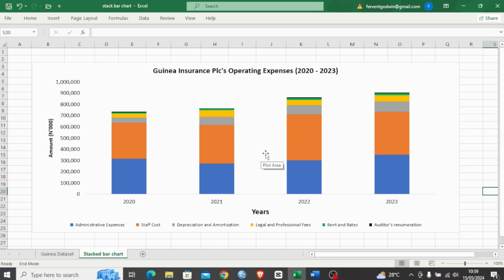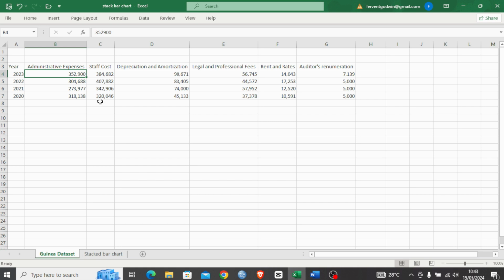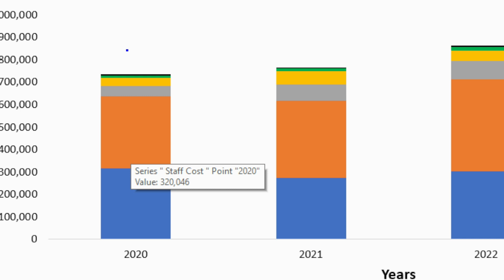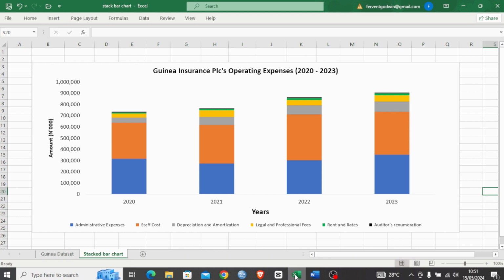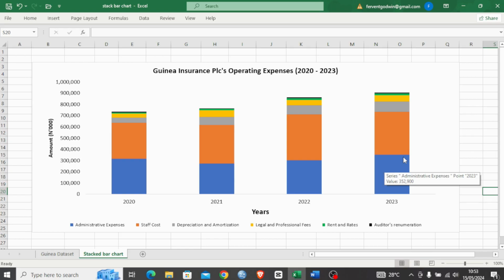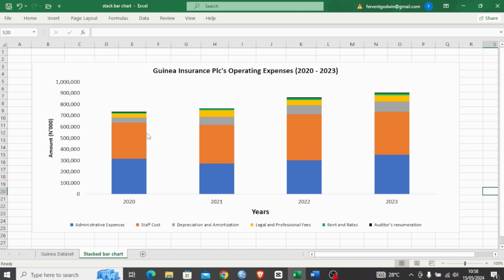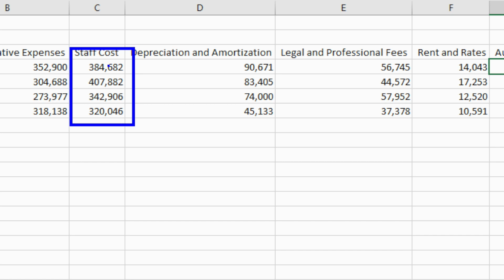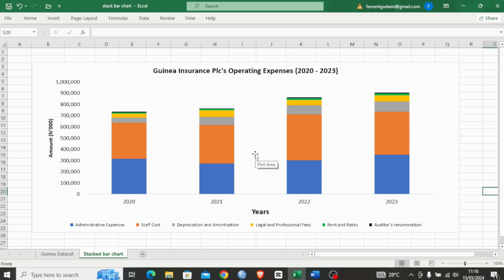Operating Expenses Analysis of Guinea Insurance PLC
Join us as we dive deep into the financial world of Guinea Insurance PLC, uncovering the intricate details of their operating expenses. Discover how this company allocates its resources and what it means for stakeholders. Whether you're an investor, financial enthusiast, or just curious about corporate finances, this video provides a comprehensive breakdown of Guinea Insurance PLC's expenditure.